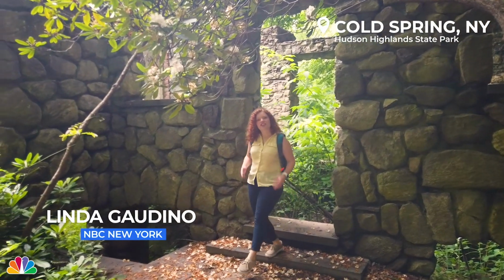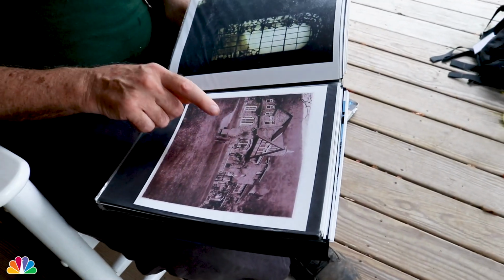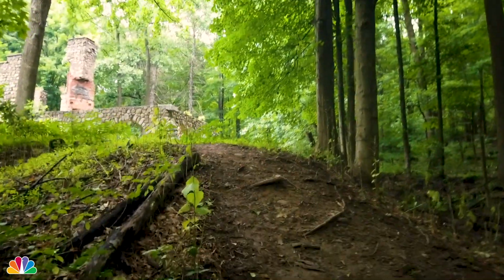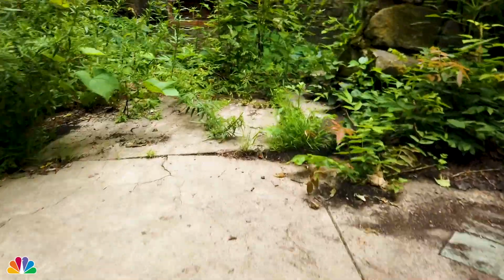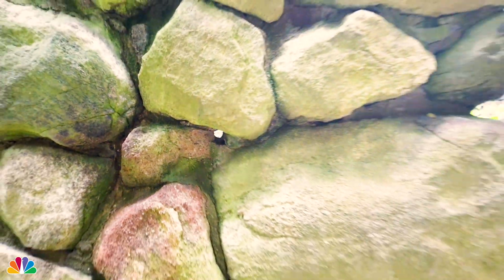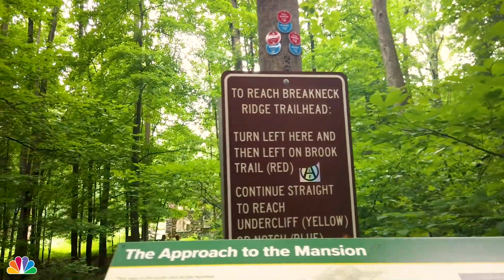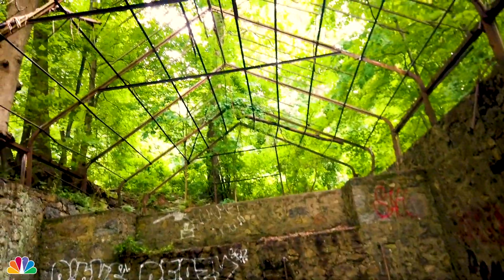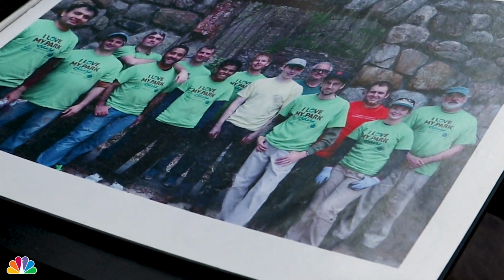Abandoned New York: Discover the Hidden Past Behind the Cornish Estate Ruins | NBC New York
Nestled off the beaten path from a popular Hudson Valley hiking destination lies a once-forgotten piece of New York history: the Cornish Estate ruins. The site is undergoing new preservation efforts after receiving a grant to help uncover the mystery behind this once- prestigious mansion.

At first encounter, it's hard not to be mesmerized by this enchanted sight with its jagged stone, stacked fireplaces and overgrown charm. For decades, urban adventurers stumbled upon this eerie site, not knowing the full story behind the rubble.  News 4's Linda Gaudino reports.